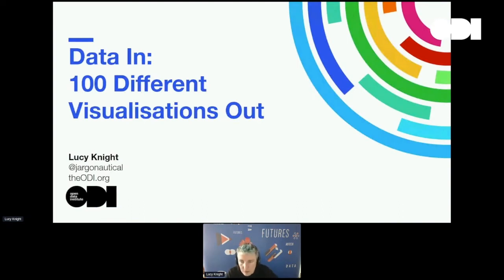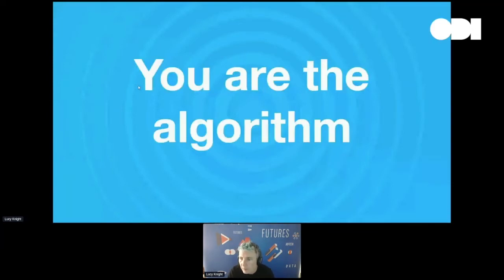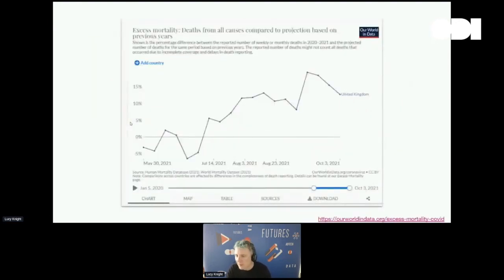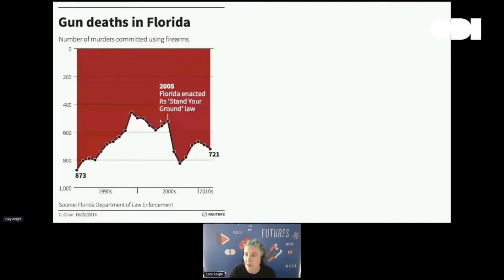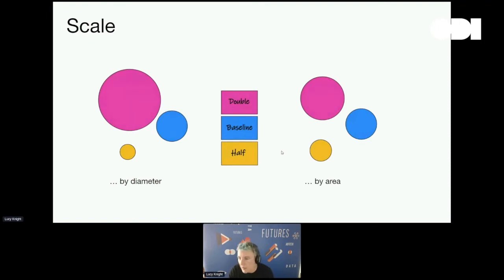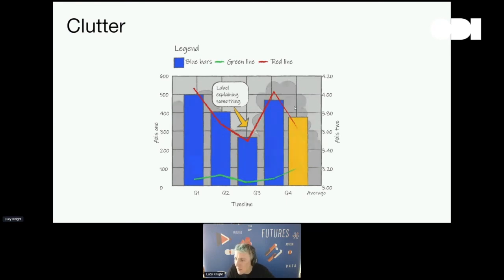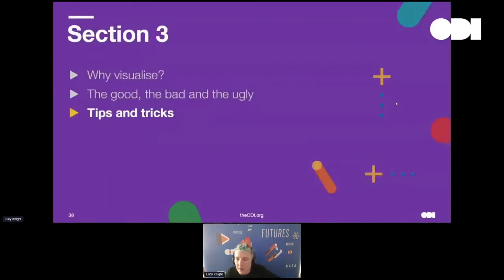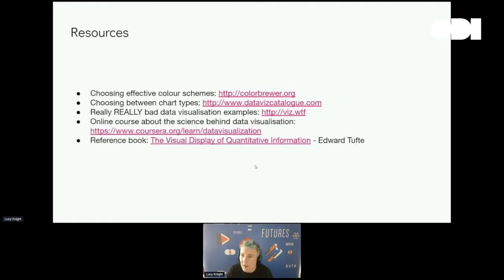ODI Summit 2021: Data in: 100 different visualisations out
In this taster training session from ODI Summit 2021, ODI trainer Lucy Knight gives an introduction to the science of visualising data and conveying a message, and how these concepts can equally be applied to inform or to obfuscate.

By the end of this session you will be able to:
- Recognise the relationship between data structure, message and chart type
- Describe the challenges created by poor visualisation choices
- Identify inappropriate or misleading visualisations and the possible reasons behind them

If you want to find out more about how to tell powerful stories from data, as well as the steps that lead up to this, book your place for Strategic Data Skills course starting in February 2022

This is a session from ODI Summit 2021. The ODI Summit is the Open Data Institute's annual flagship event, but they also run courses, talks and research throughout the year.